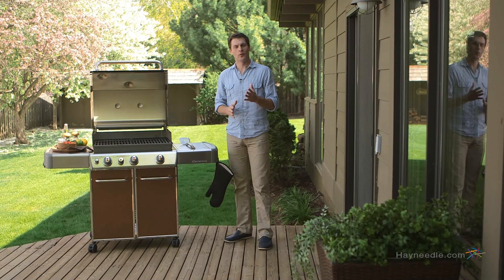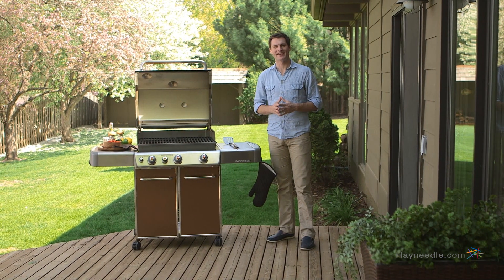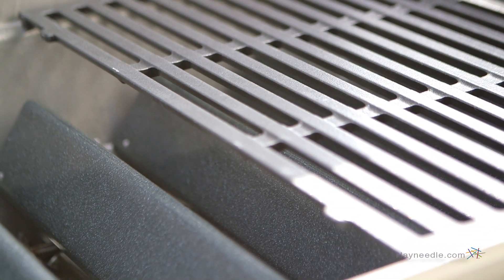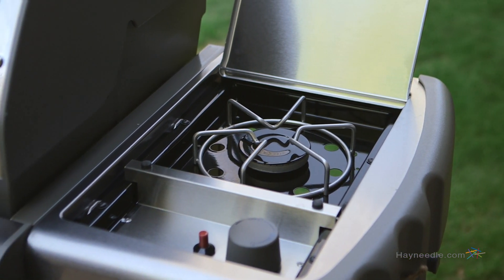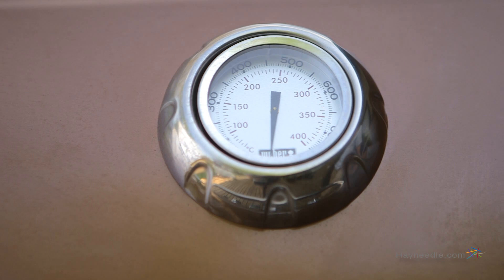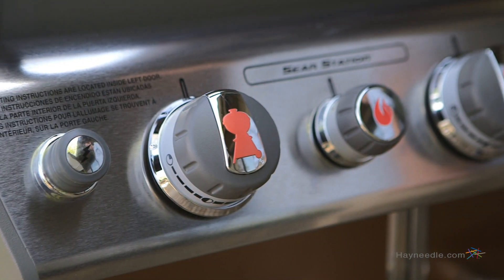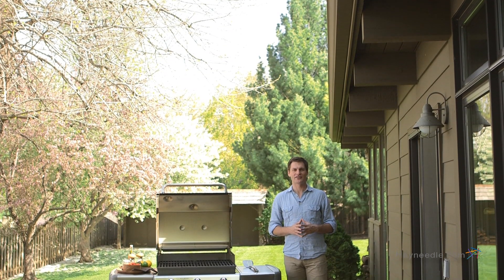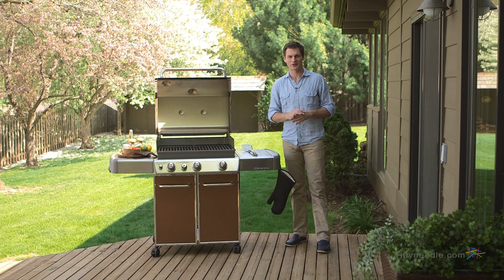Weber Genesis E-330 Gas Grill - Propane - Product Review Video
For more details or to shop this Weber gas grill visit Hayneedle

To view our full assortment of gas grills, visit Hayneedle